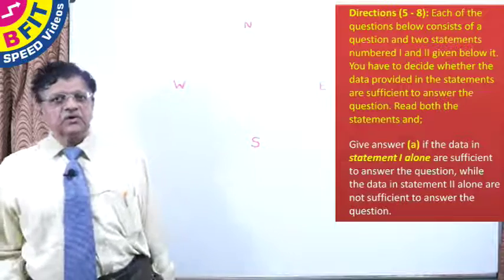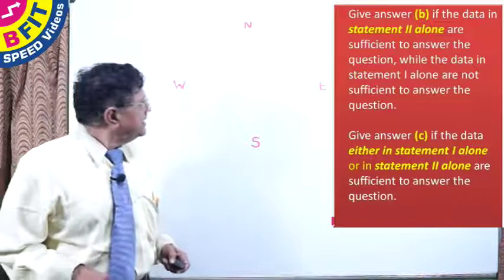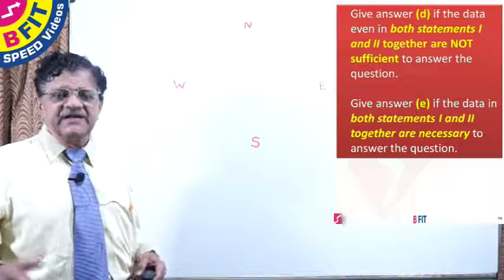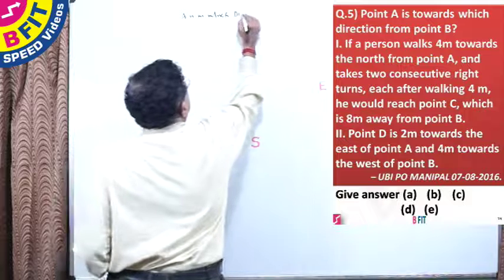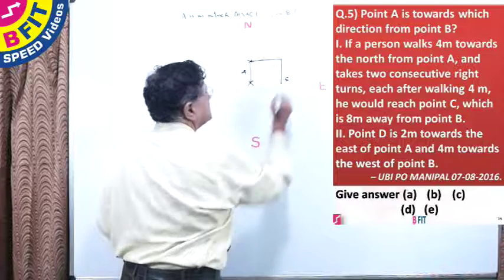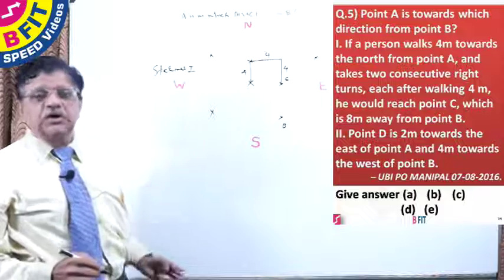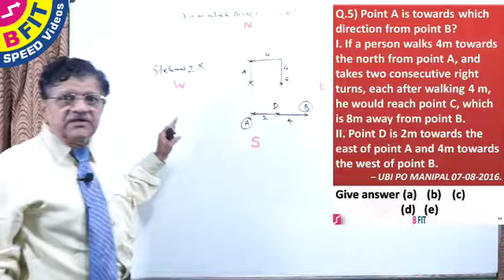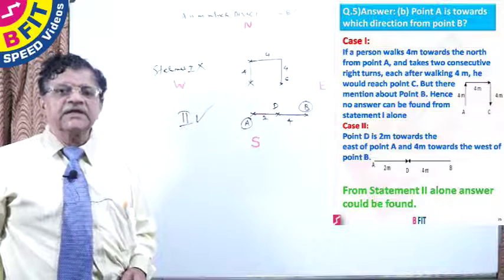06 Direction Sense Test Q5